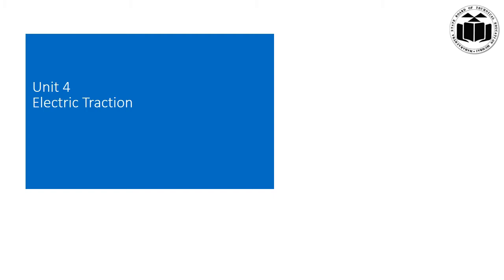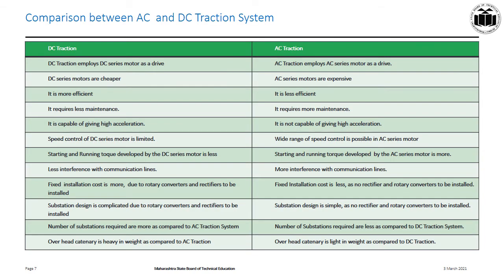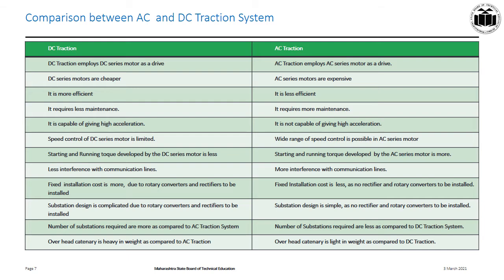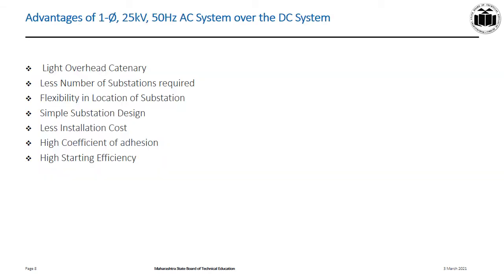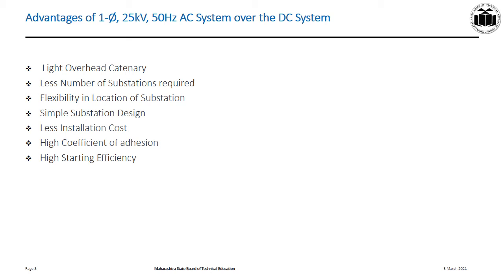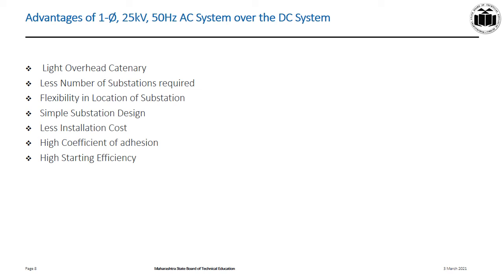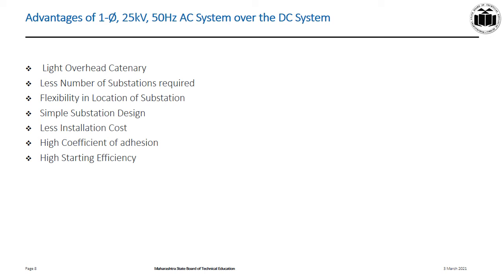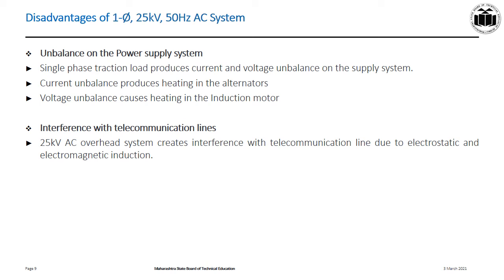4.3 Acceleration, starting and running torque